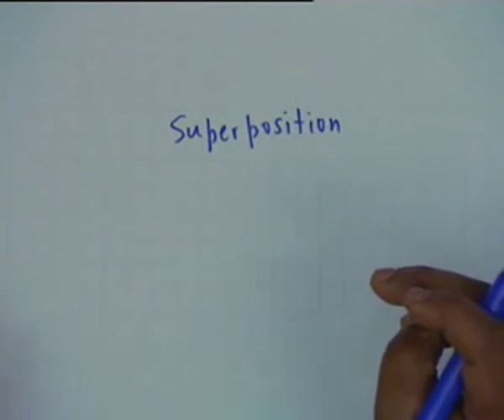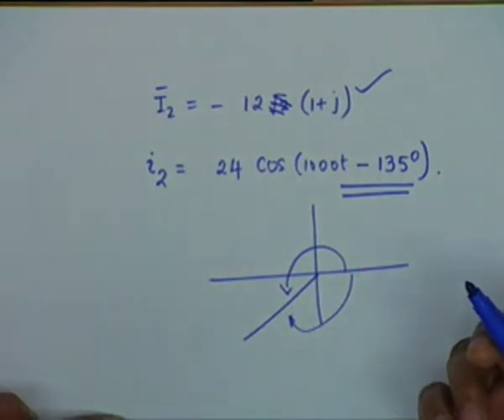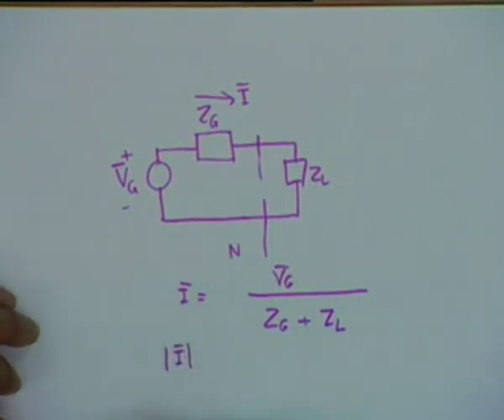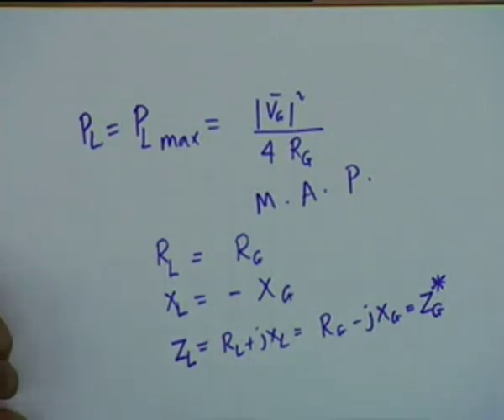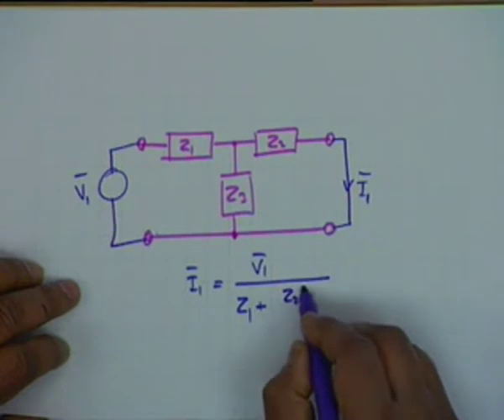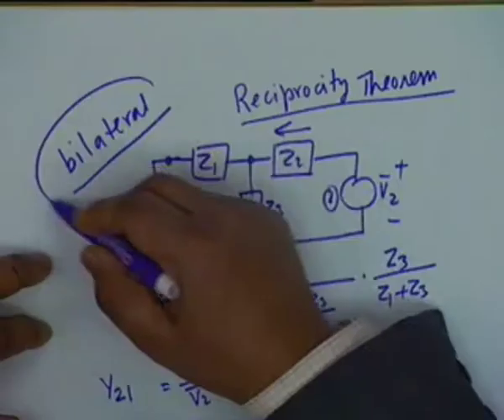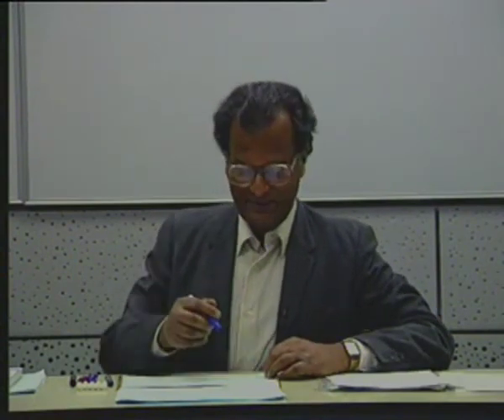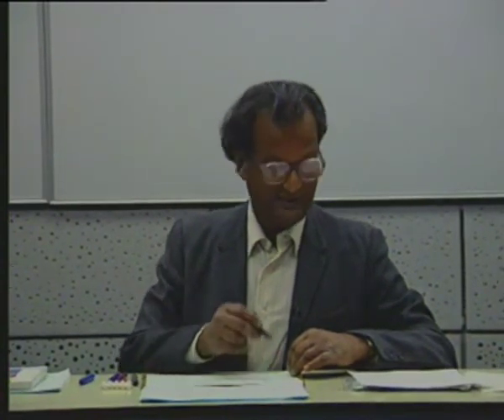General Network Analysis